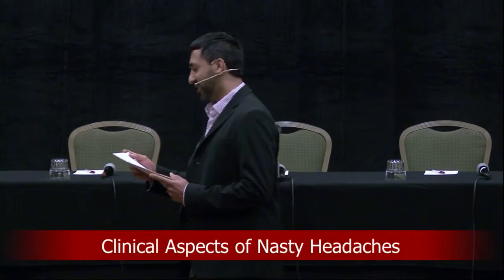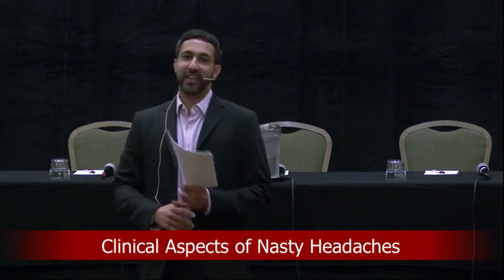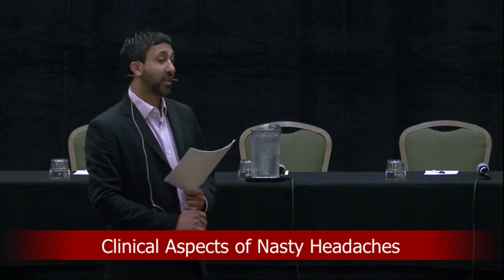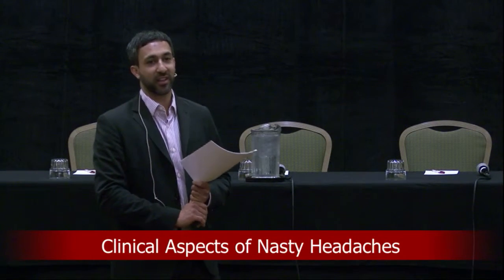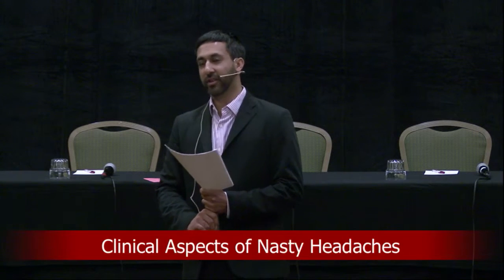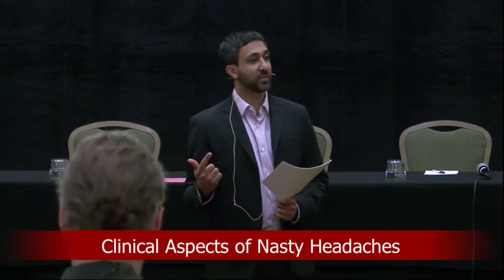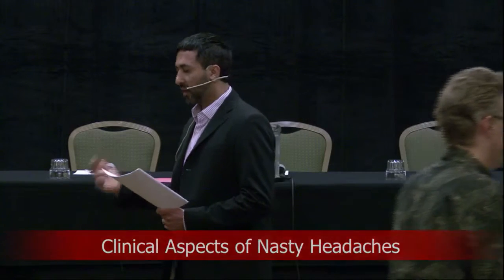Clinical Aspects of Nasty Headaches – The EM & Acute Care Course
Clinical Aspects of Nasty Headaches by Sanjay Arora, MD

Learn more, register for a live course, and purchase the self-study EM & Acute Care course

A Focused, Evidence-Based Course Designed to Significantly Advance Your Practice of Emergency Medicine.

Using primarily the Emergency Medical Abstracts (EMA) database of over 17,000 abstracts, 28 presentations, each of 30-minute duration, are presented along with four 90-minute faculty panels. The focus of the course is the new, the controversial and the provocative. The course faculty synthesize the literature and combine it with their clinical experience to provide participants with specific recommendations regarding diagnosis and therapy related to emergency care.